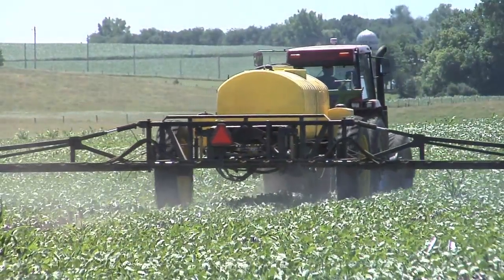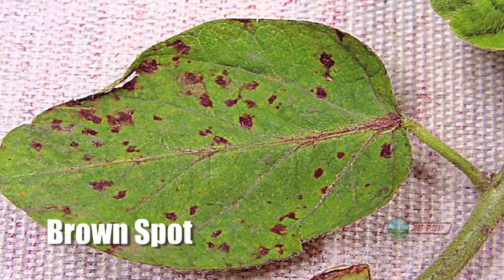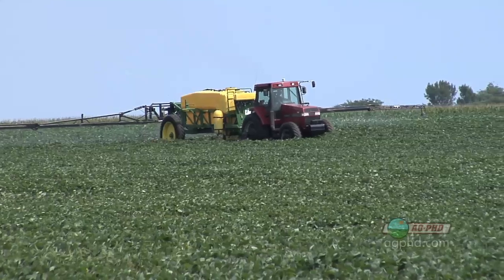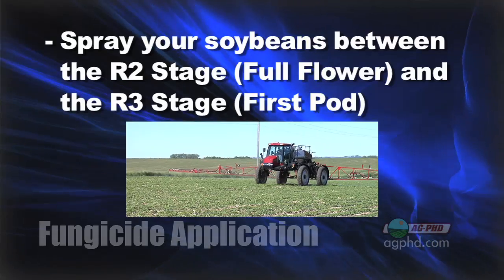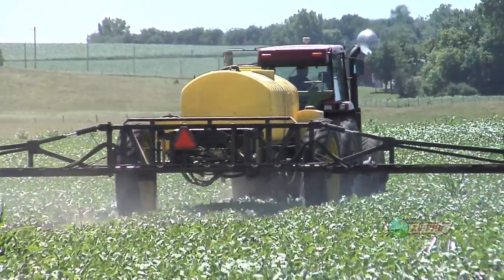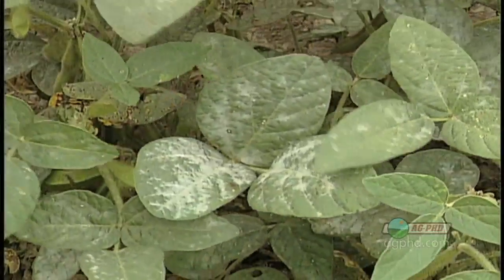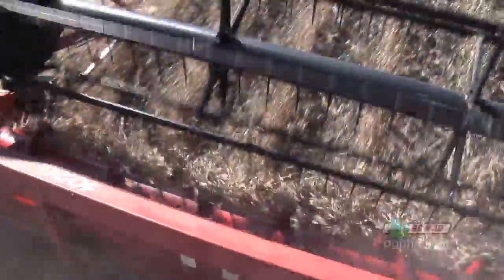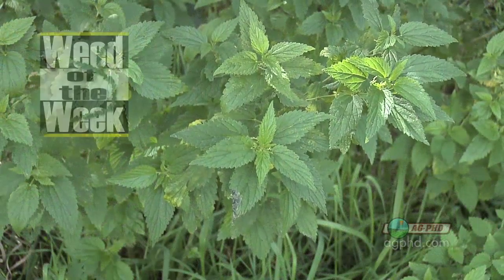Soybean Fungicides #639 (From Ag PhD #639 7/4/10)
Brian & Darren discuss fungicide options for soybean crops.